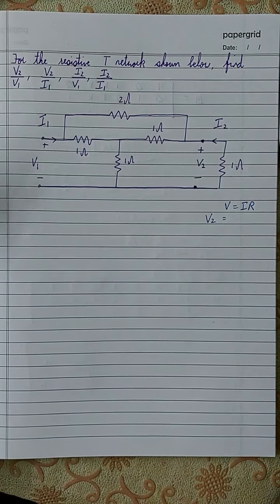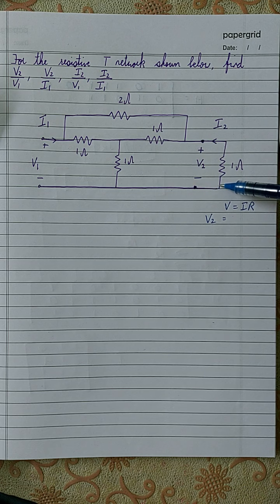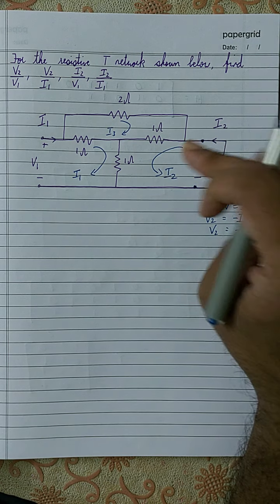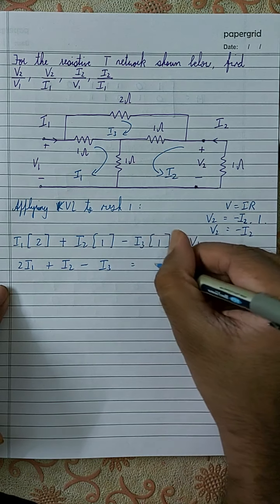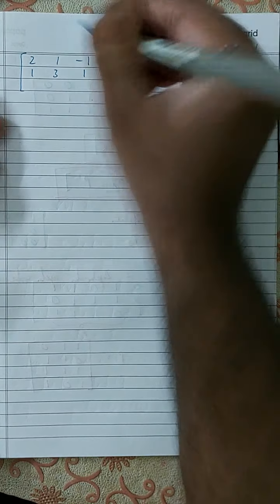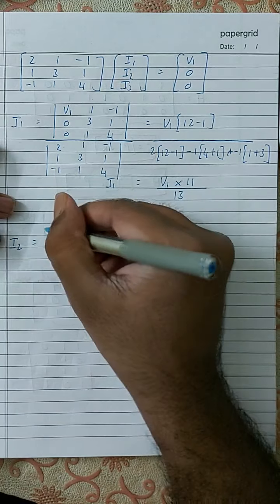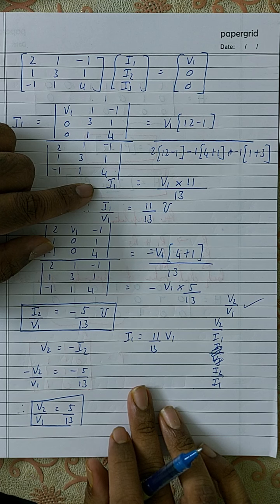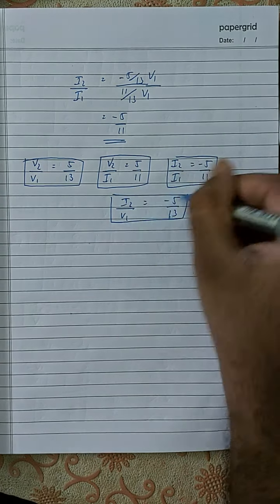Network Functions Problems -4